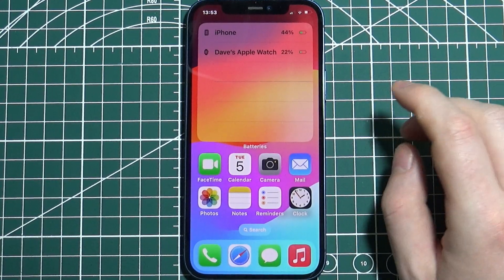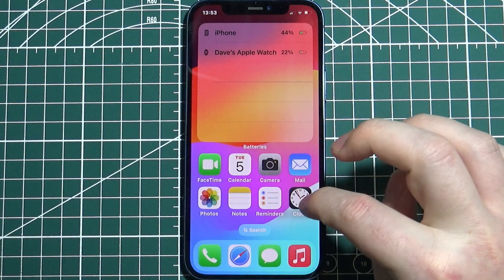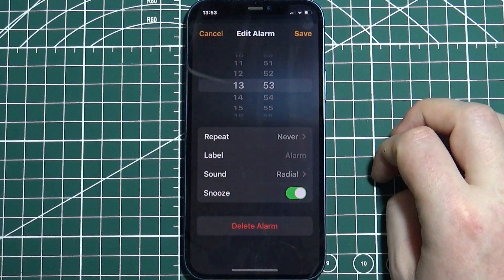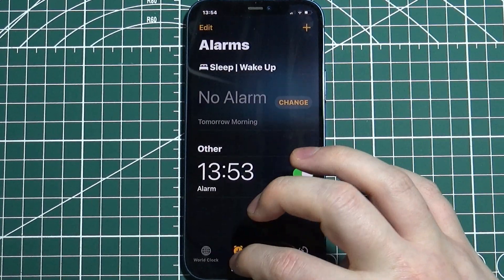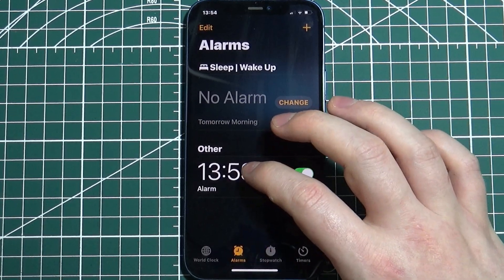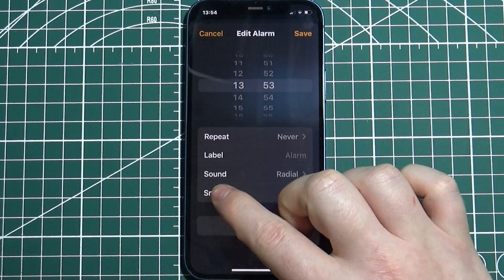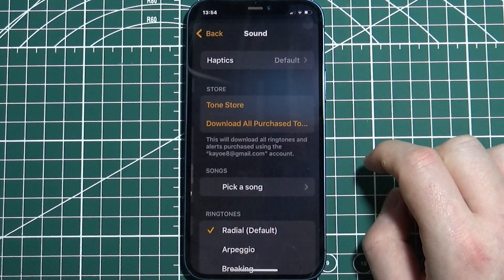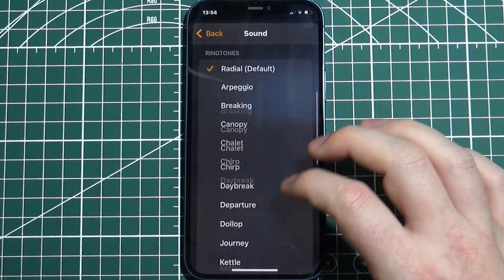How To Change Alarm Sound On iPhone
Find out how to switch up your alarm sound on your iPhone to wake up to your preferred tone. This video will walk you through customizing your alarm sound for a more pleasant start to your day. Choose from preset sounds or even your own music.

I'll do my best to reply promptly and assist you.